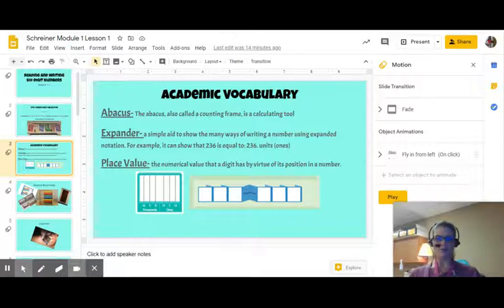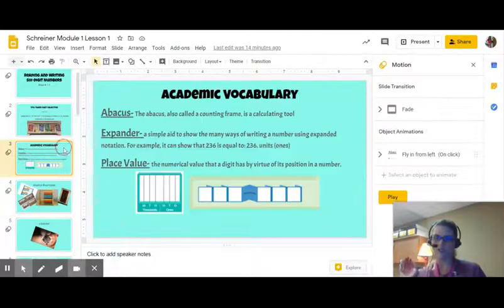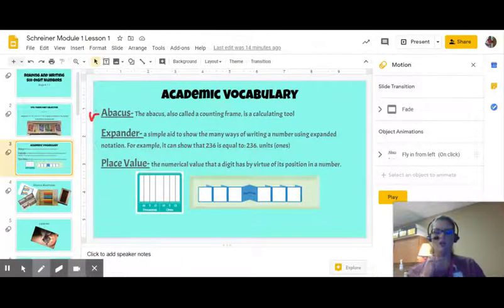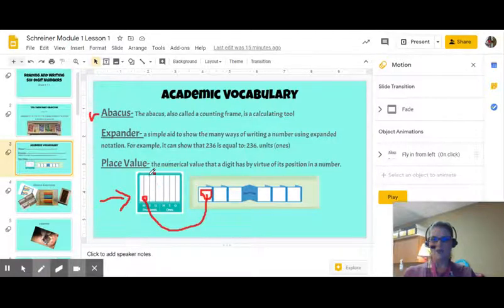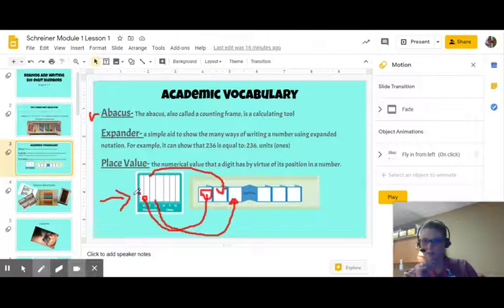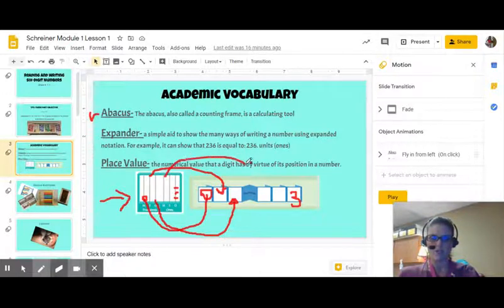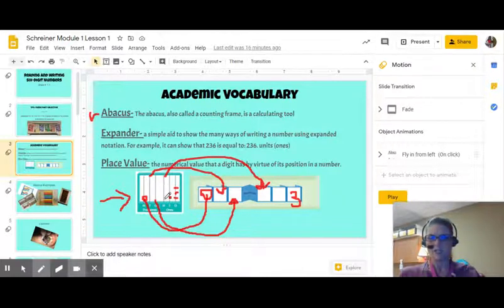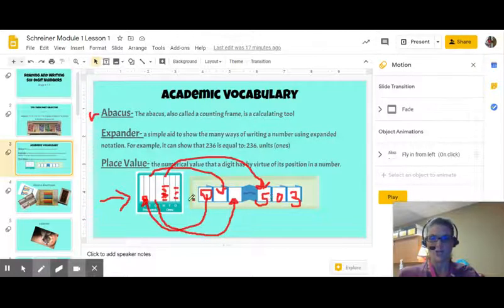Schreiner Module 1 Lesson 1 - Google Slides segment 2